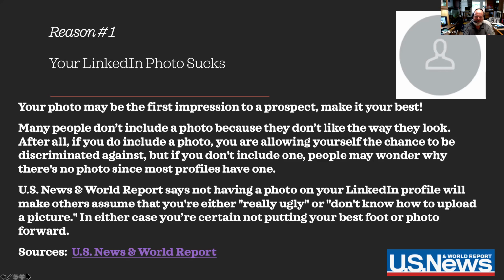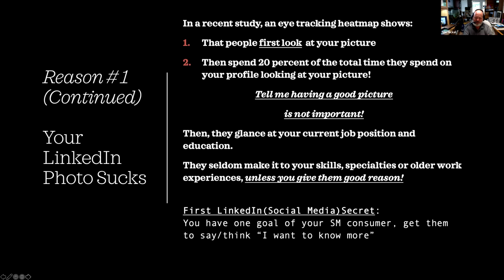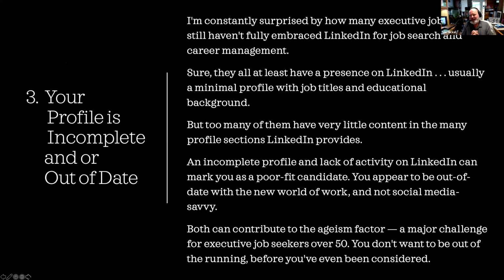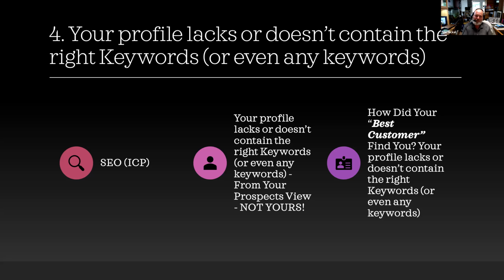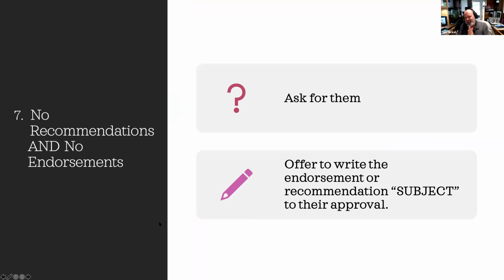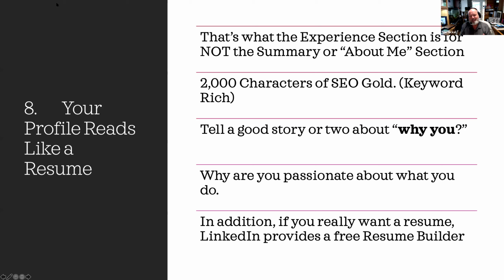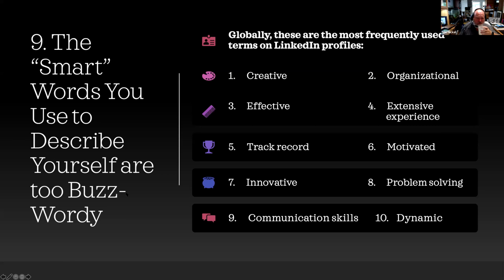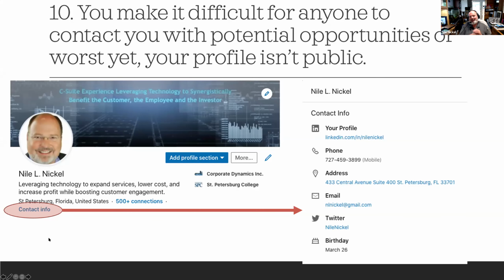How to Fine Tune your LinkedIn Profile for Maximum Value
Nile is an experienced C-Level executive in technology and construction based companies. Career has spanned positions from all areas of the supply chain to manufacturing, test, and design engineering. Nile also has personal experience in all areas of sales and marketing operations, including online and direct.

In this video he will go over LinkedIn and the different uses you could have with it so that you could present yourself more professionally and be able to get more business.